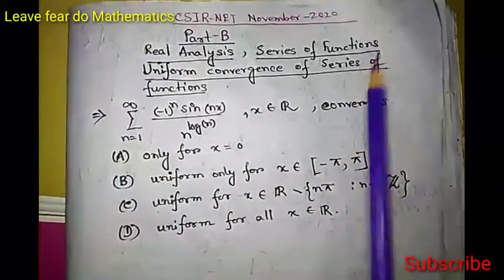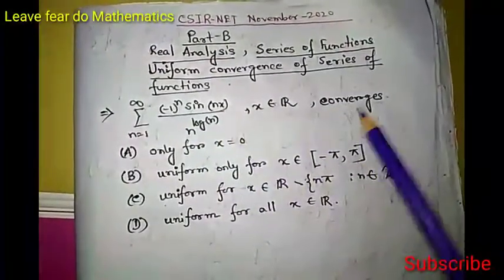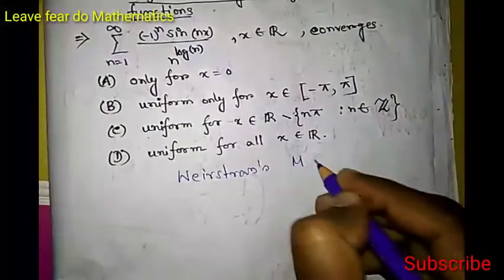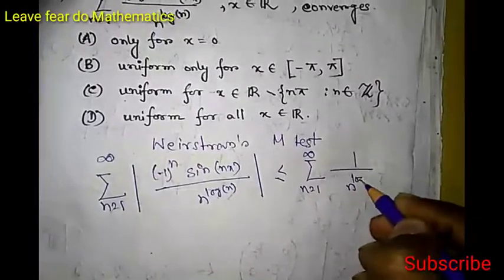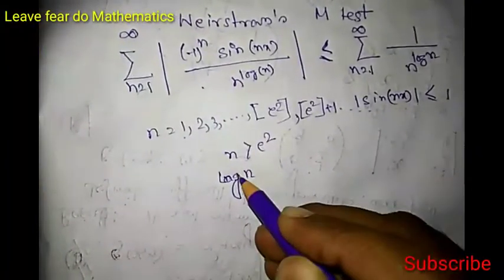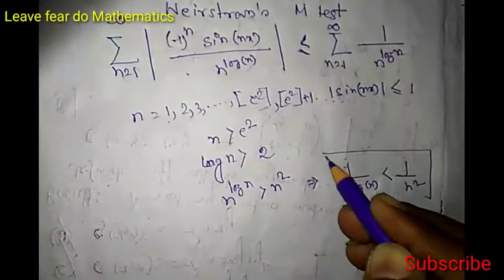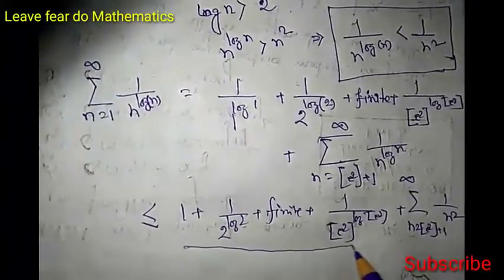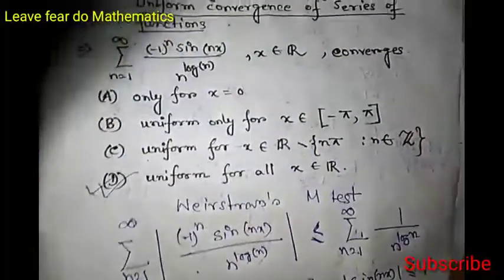CSIR-NET November 2020, Part-B, Real Analysis,Uniform convergence of series of functions, M test